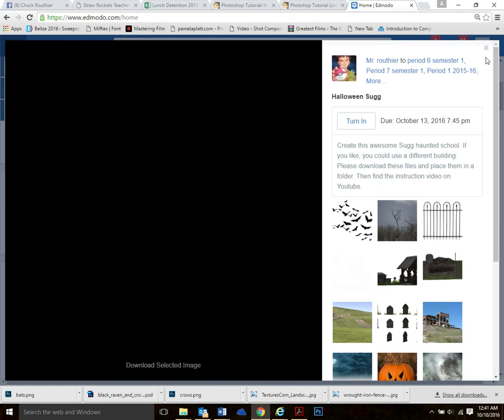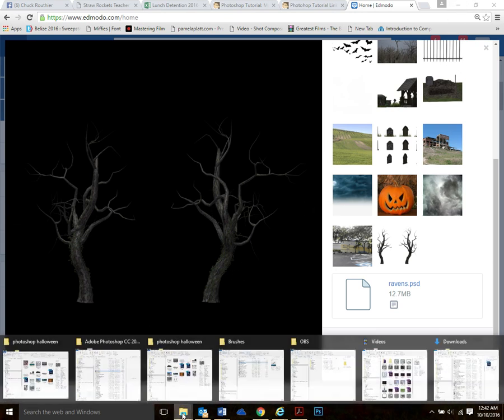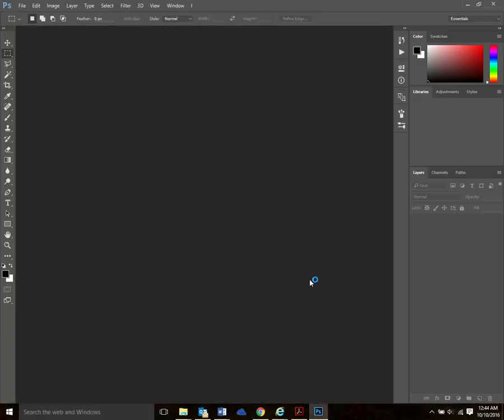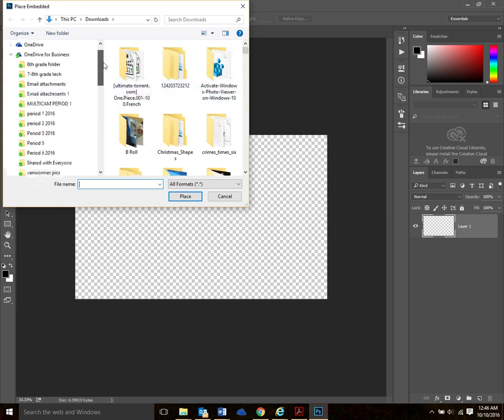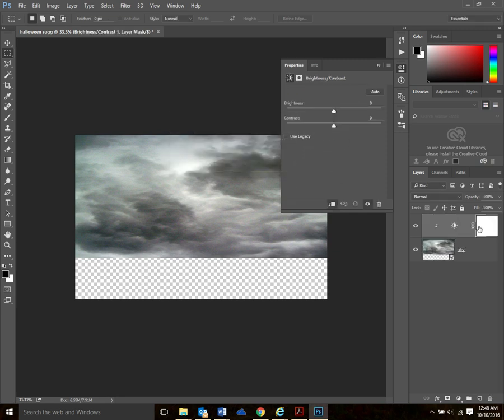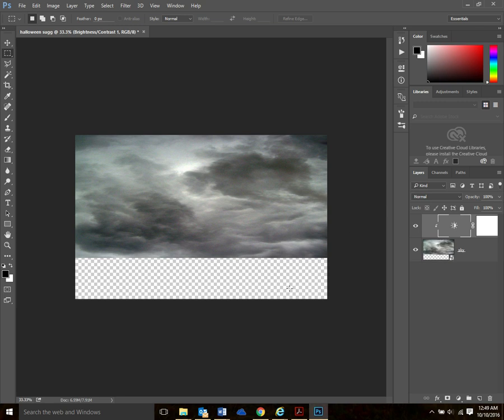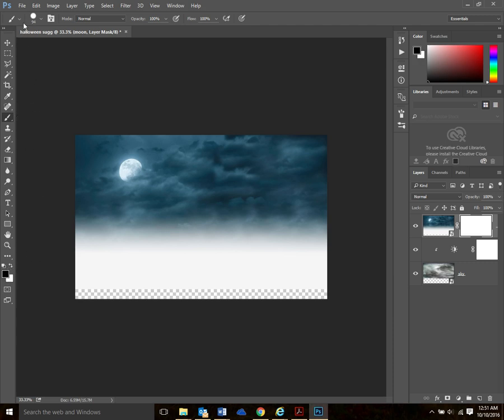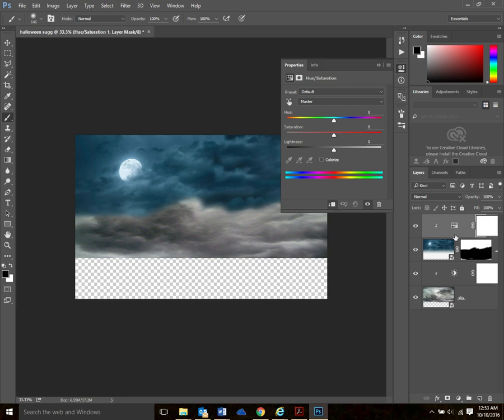halloween sugg part 1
Create a creepy Halloween graveyard picture with Sugg Middle School in the middle of it. If you want to do this tutorial and you don't have the files I mentioned in Edmodo, you can go The tutorial is addapted from her fine tutorial called "Create a Halloween Photo Manipulation in Photoshop" and she has the files you need for this. I switched out the creepy hous efor the school I teach in and also I used bat images instead of photoshop brush because it would take me so long to install the brushes on the students PCs. Email if you have questions.